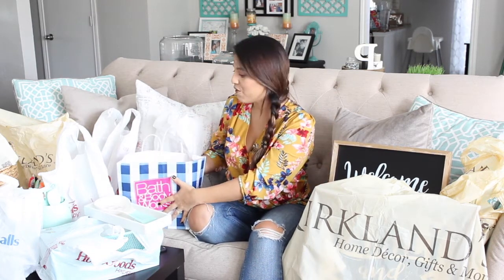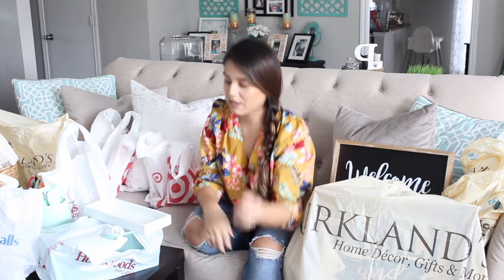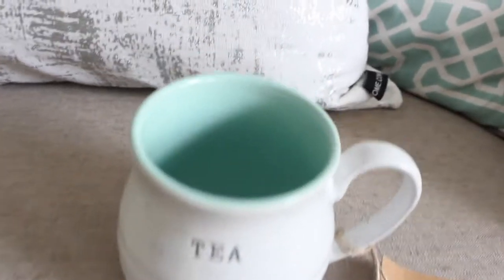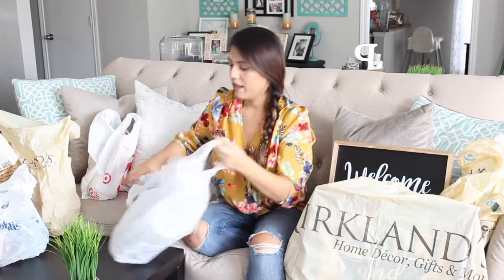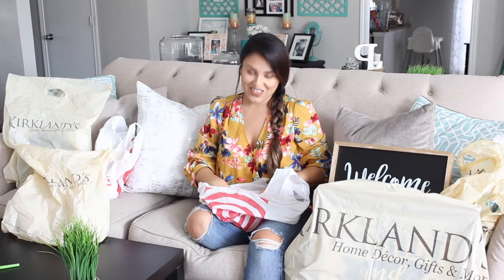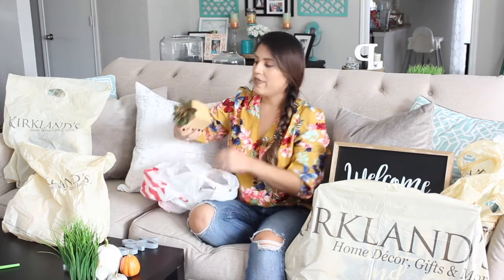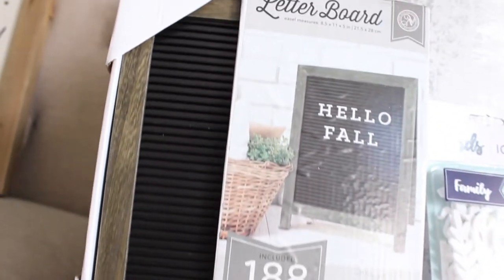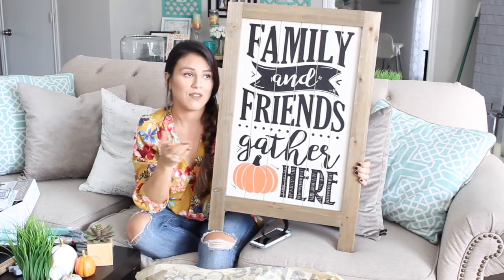Fall Home Decor Haul {Kirklands, Marshall’s, Homegoods & Target}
We are so close to being 3k lovelies. Yay!!!

Hi Loves,

I know Monday's are rough,  but I hope my Monday videos will bring you a little bit of happiness for a few minutes.

Today I am talking all about my latest finds from Marshall's, Homegoods, Target and Kirklands. I love shopping at these stores for Home Decor, especially with Fall right around the corner.  Anyway, hope you enjoy it.

Love you guys and God bless!

~Ivonne Stacy